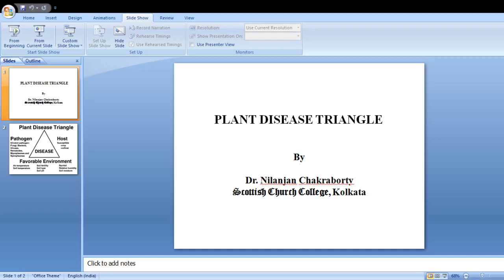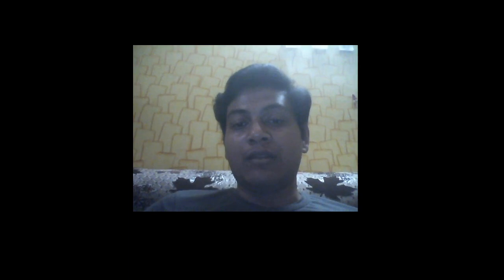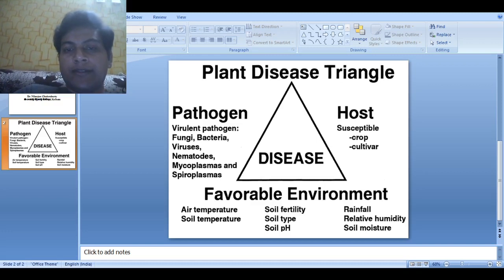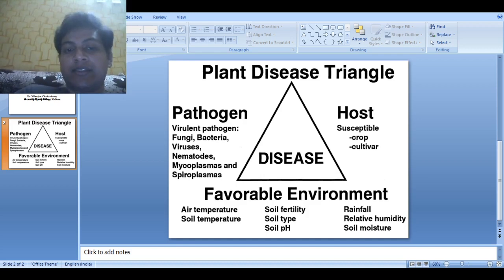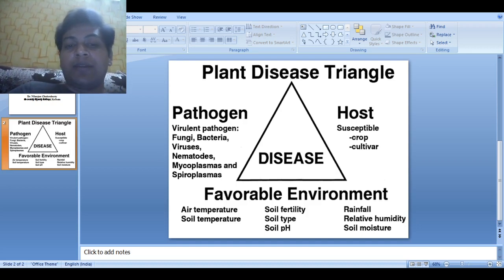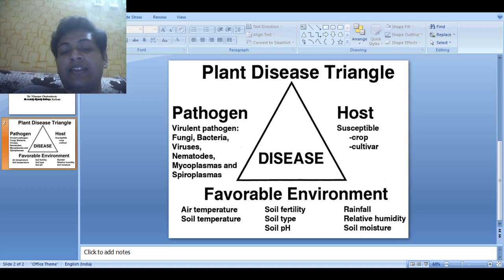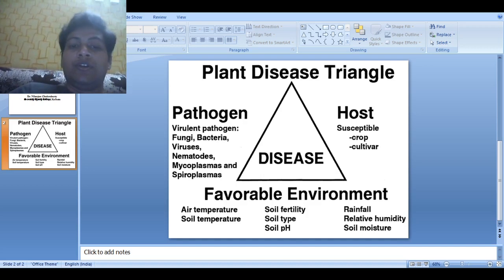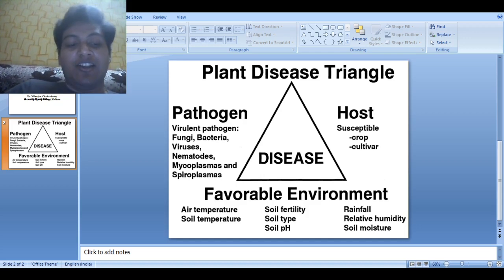Plant disease triangle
This Topic deals with different aspects of plant disease triangle.